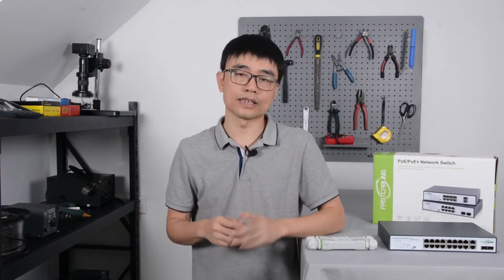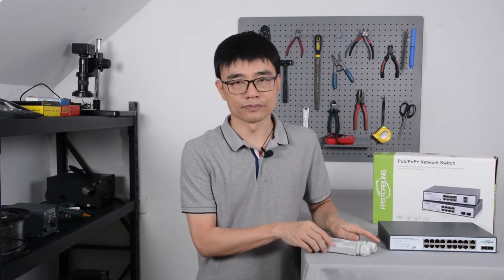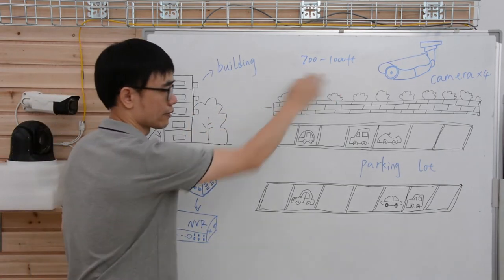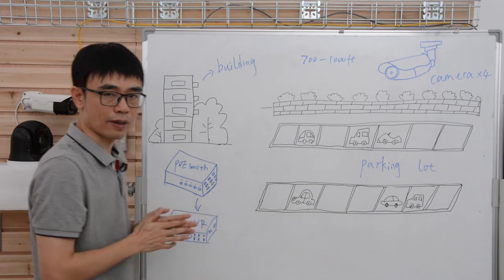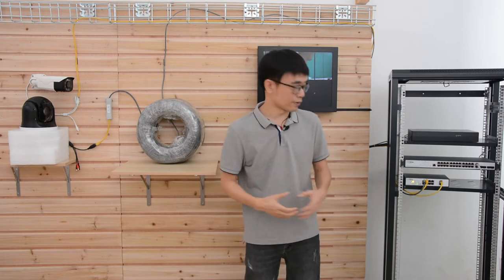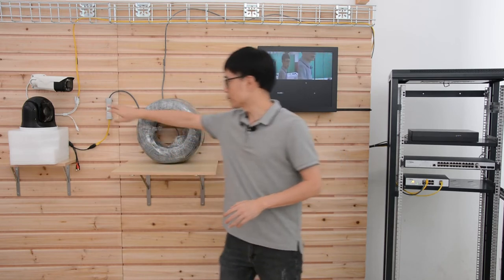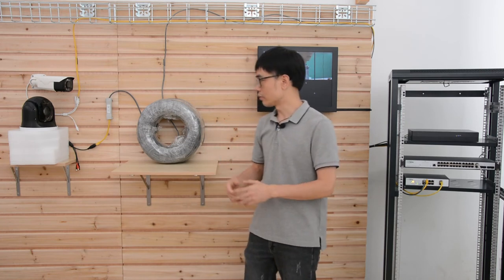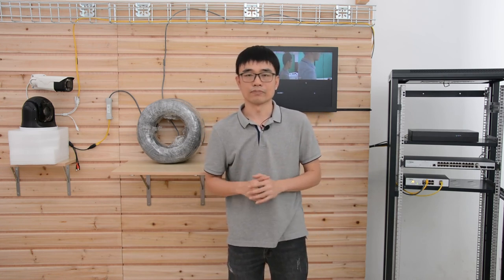How to Connect 4-unit 1500ft Long Run IP Cameras to PoE Switch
The PoE distance is limited to 328ft. It will break IEEE802.3 when the distance is beyond 328ft. We can use a PoE extender to repeat the PoE Network. However, the daisy chain of the PoE extenders increases the failure points inevitably. In this video, you will see how we can have continuous cable runs up to 1500ft from the PoE switch to IP cameras. It eliminated the failure point without daisy chain the PoE extender to the link. You only need a single PoE extender sitting next to IP cameras.

This is the long range PoE switch you saw in the video.